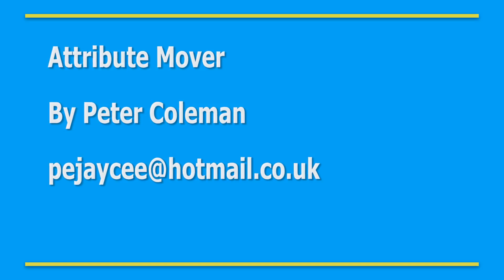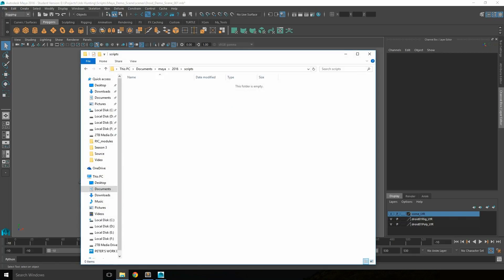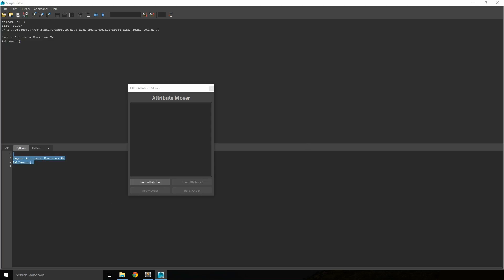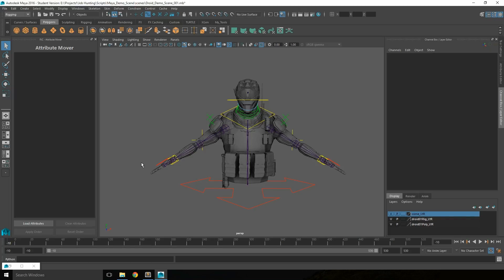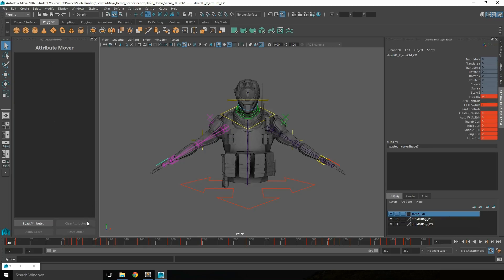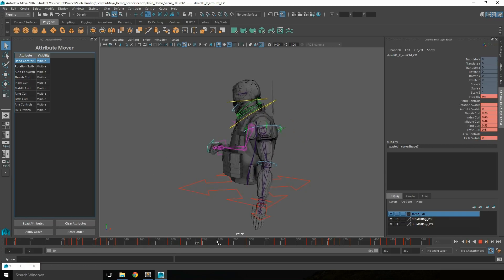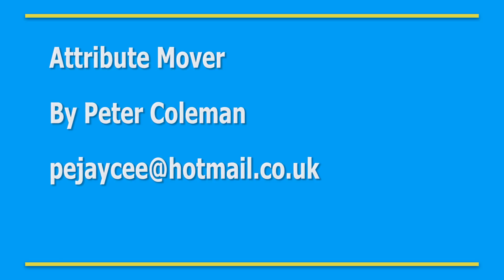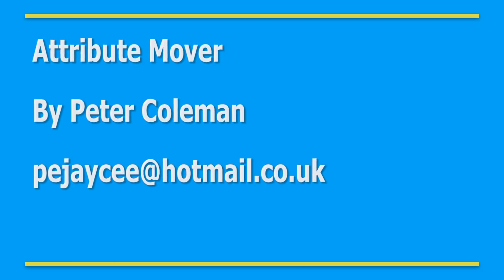Attribute Mover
The Attribute Mover allows users to reorder attributes on a given node. This is useful for tidying rigs and making them easier to use.

Code:

import Attribute_Mover as AM
AM.Launch()